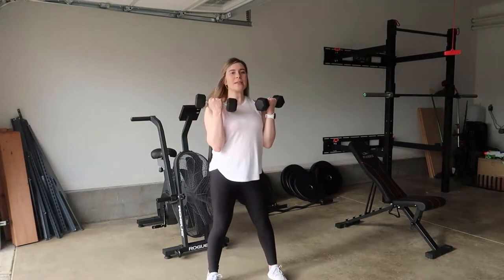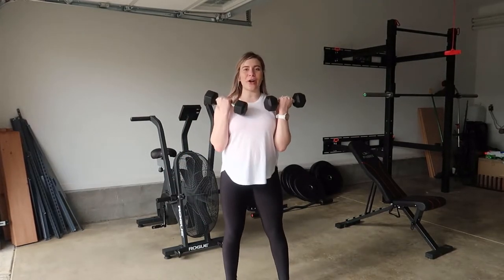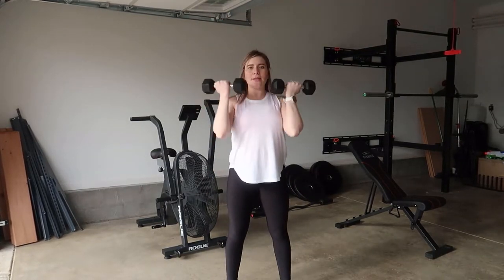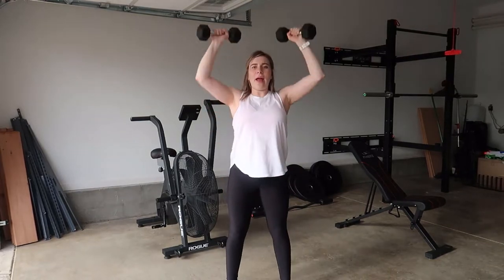Dumbbell Front Squat to Shoulder Press